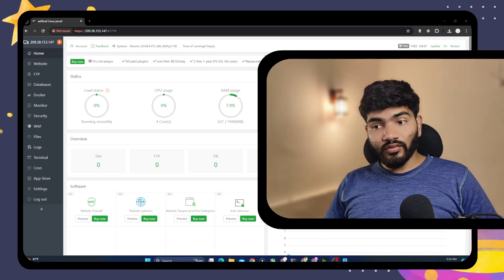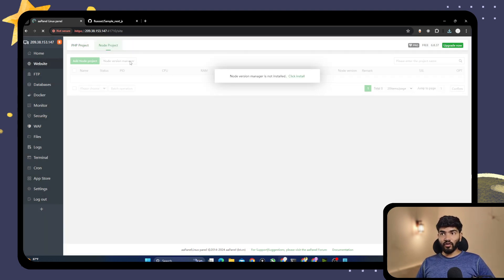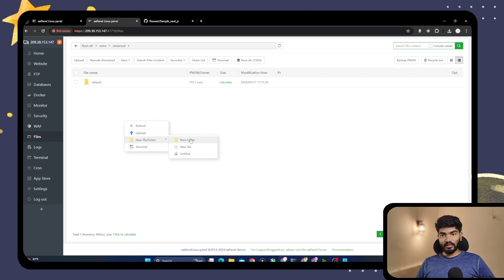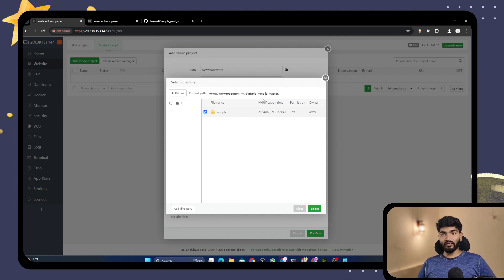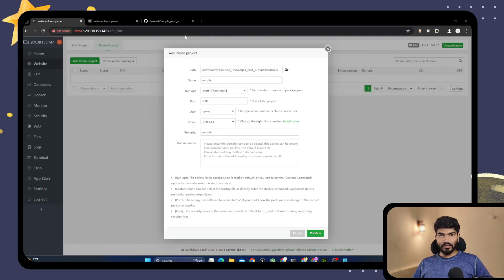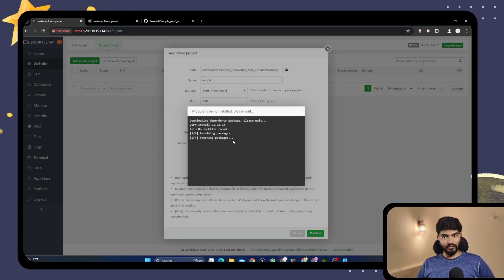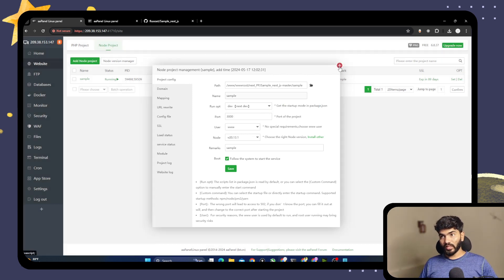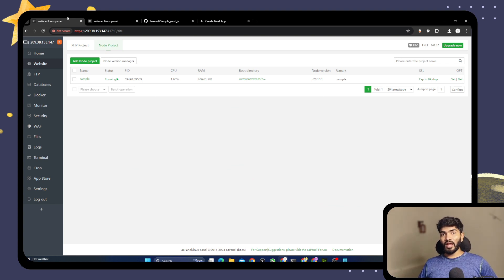Hosting Next js on aa panel | hosting Next js without Proxy .